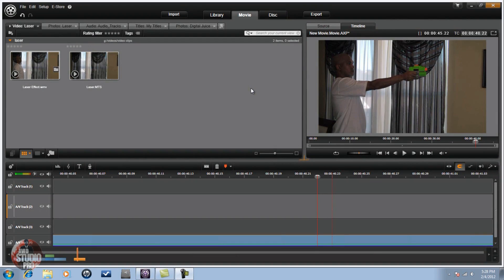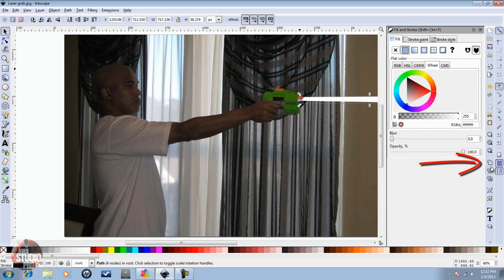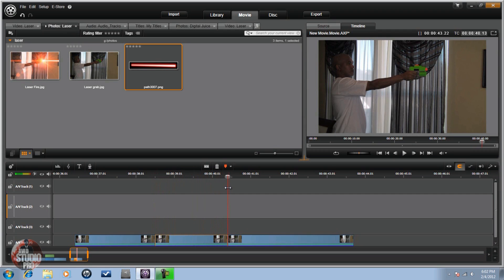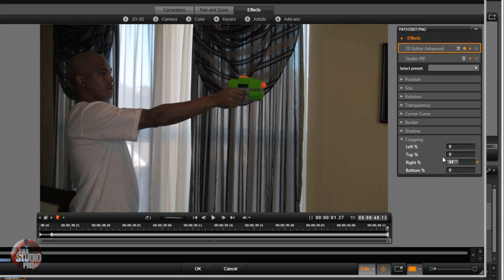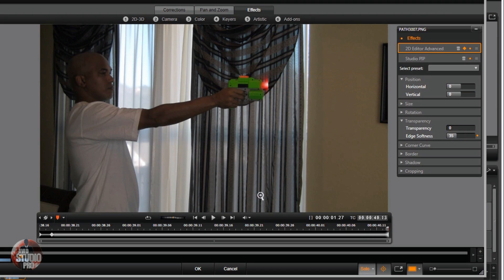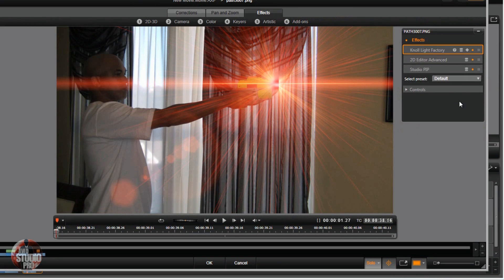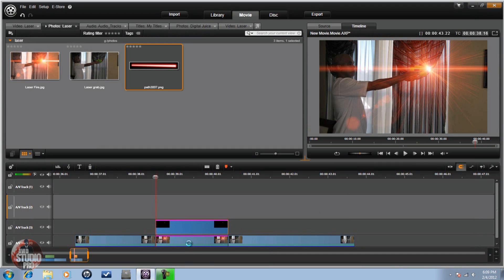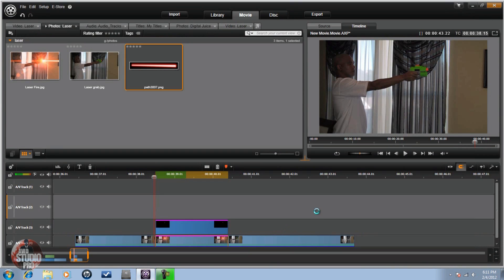Avid Studio & Pinnacle Studio 16 Ultimate - Laser Tutorial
This tutorial on how to make a laser effect in Avid Studio and Pinnacle Studio 16 Ultimate will show you how to make realistic sci fi effect for your home movies and videos. It is a great effect which amaze your audience. The demonstration and tutorial will show you how to do it. You will need to download a free program called Inkscape to create the laser.